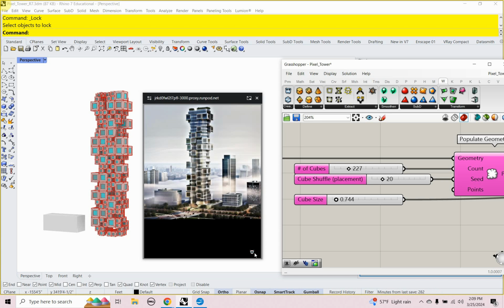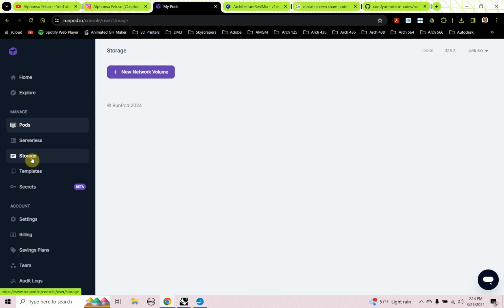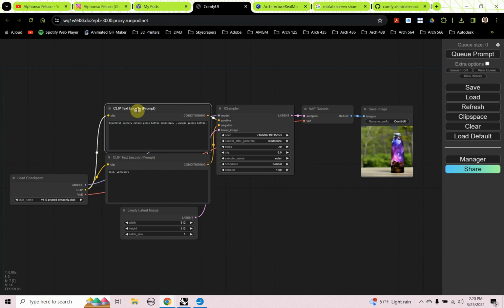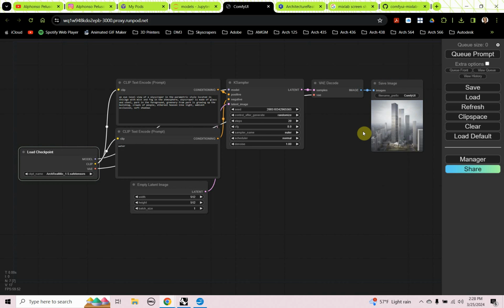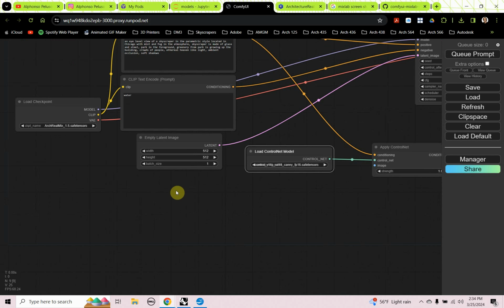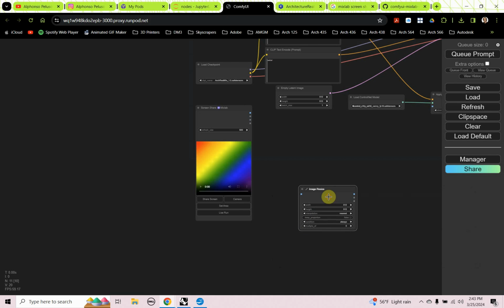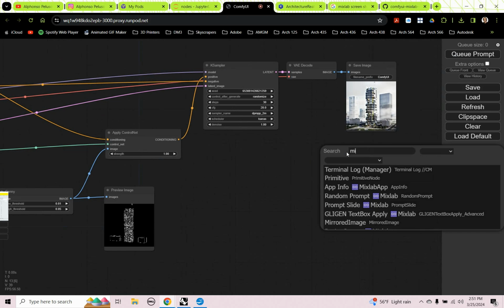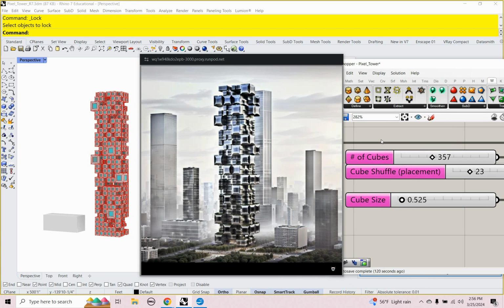Ai Real Time Rendering of your 3D Models from any Software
This video explores how to generate Ai renderings in real time from any 3D Modeling Software using Stable Diffusion and ComfyUi. It covers the following topics:

Using RunPod Secure Servers
ArchitectureRealMix Checkpoint
Sampler Steps
CFG values
ControlNet
Canny Edge Detection
Mix Lab Custom Nodes
ComfyUi Essentials
MixLab Floating Video